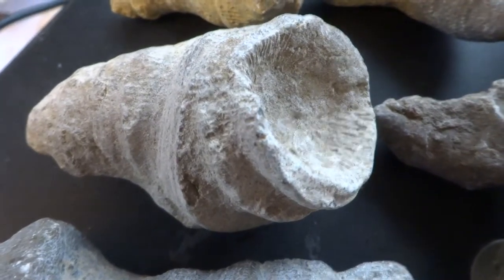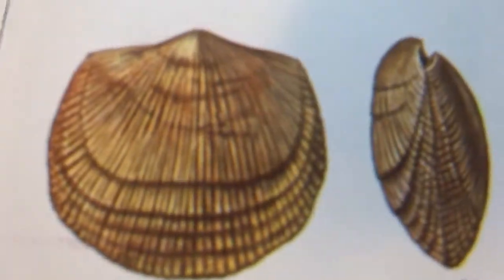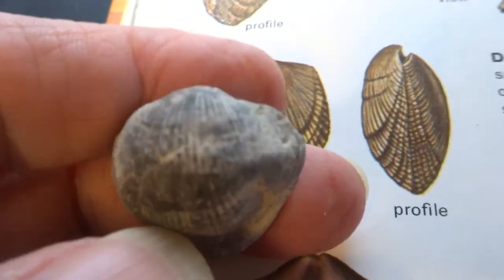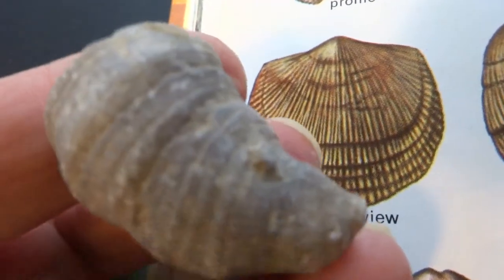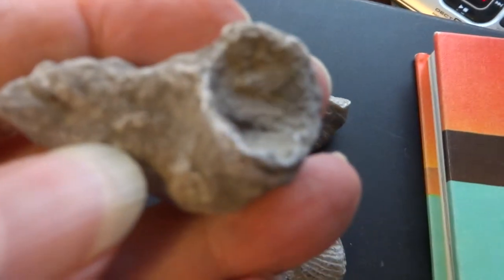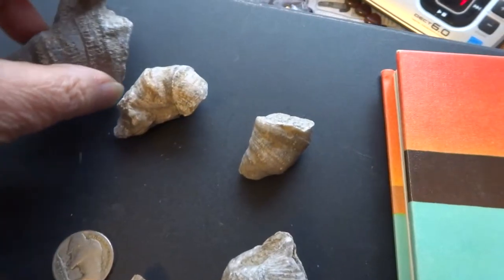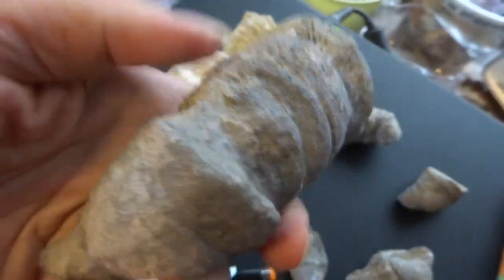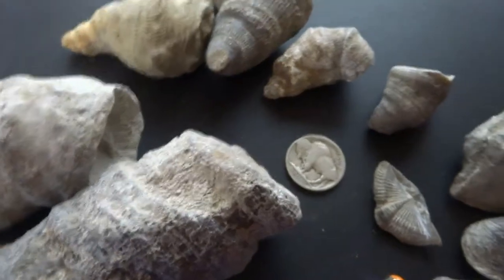Michigan Horn Coral and Brachiopod Fossils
Found in the northern lower peninsula of Michigan